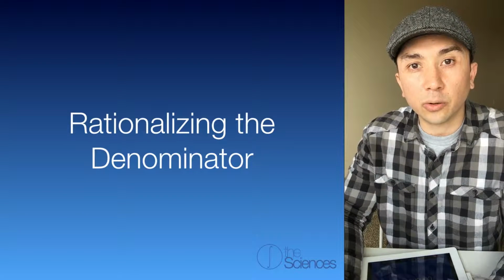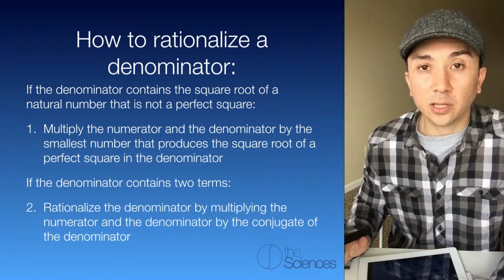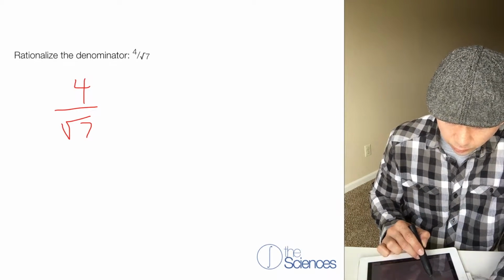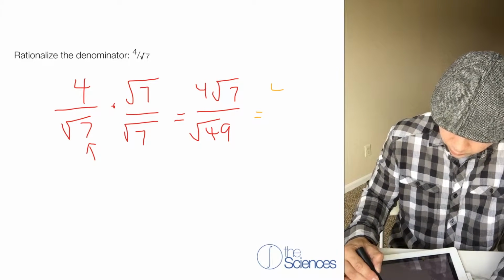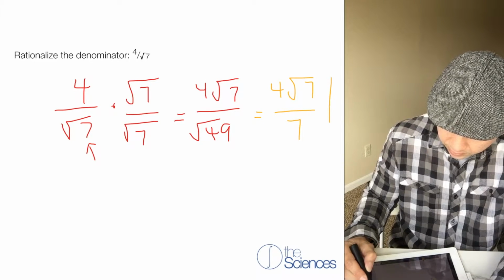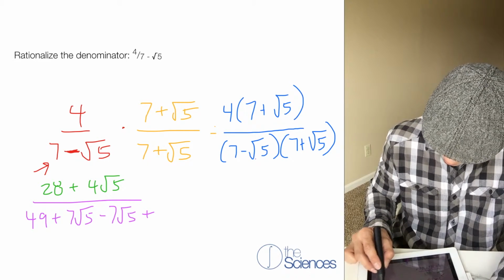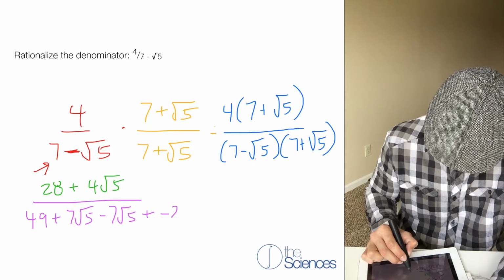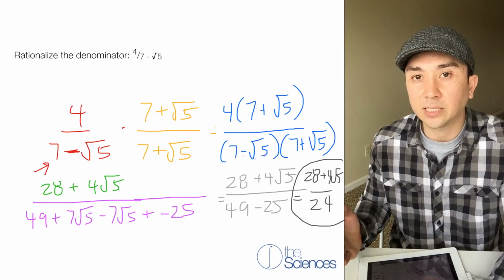Subject: Rationalizing the Denominator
theSciences.education Presents: Rationalizing the Denominator

Objectives:
1. Rationalize denominators containing one term
2. Rationalize denominators containing two terms